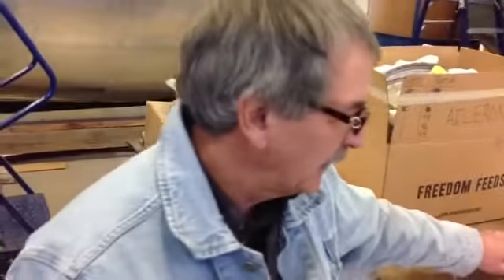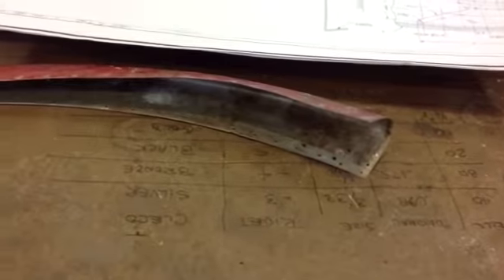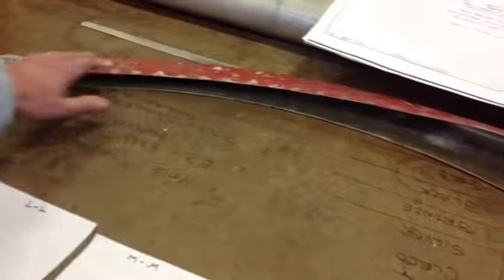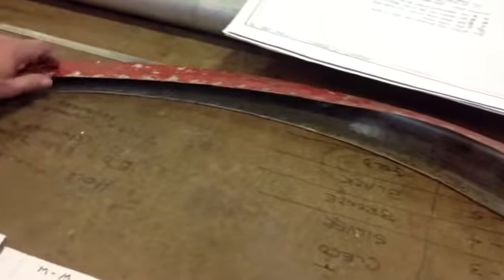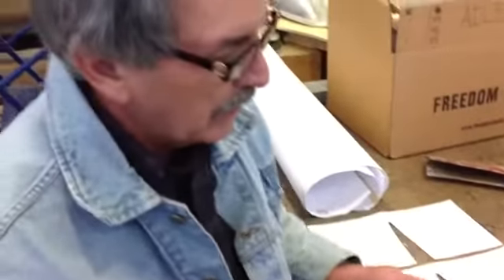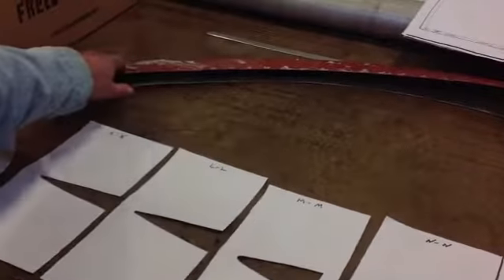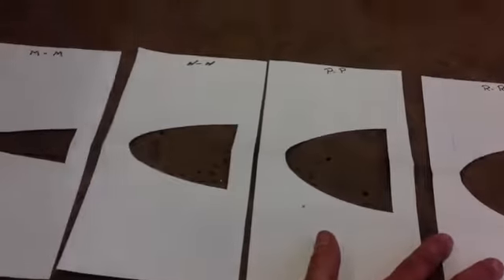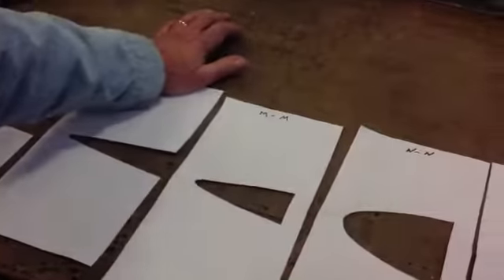Almost illogical how this was done in the 1940's. -- Forming compound curve wing tips.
Trying to create a replacement wing tip.  Compound curve wing tip is formed using the old as a pattern.  Compound curves on two axis creates a crazy metal forming problem.  How they did this in the 1940's with slide rules and long math is amazing.  Champaign Aviation Museum is restoring a B-17 Flying fortress back to flight.